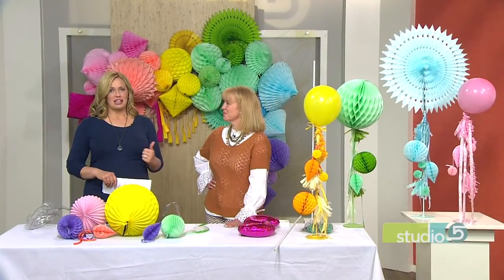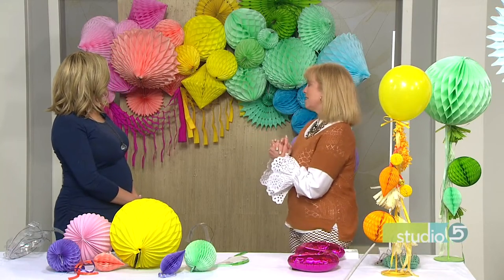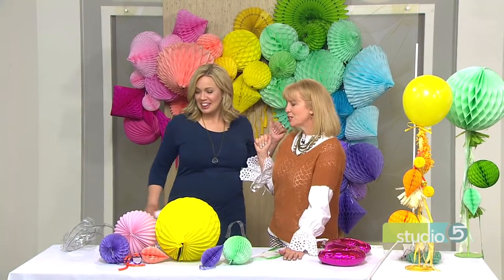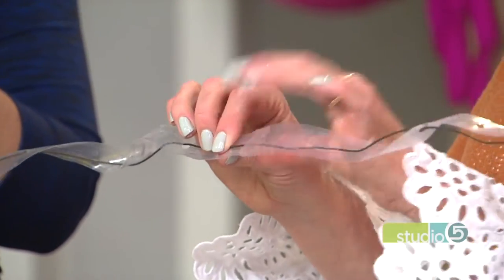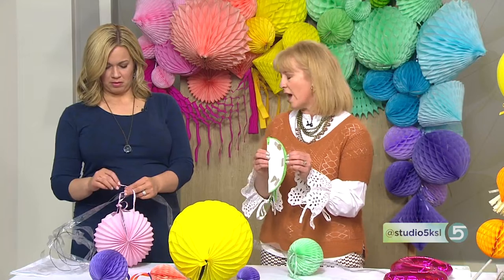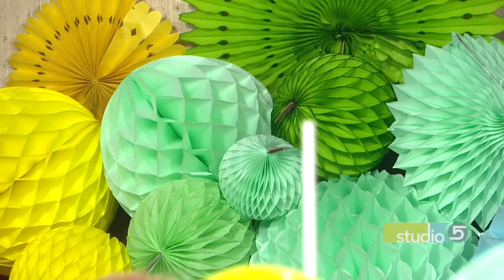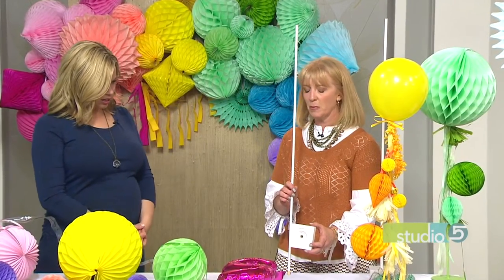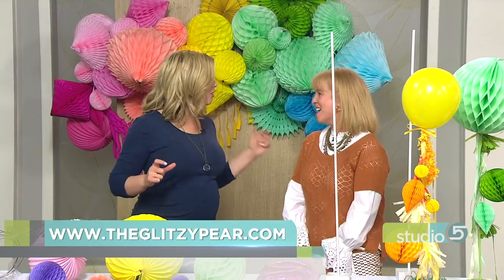The Honeycomb Party Backdrop That Leaves a Big Impact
This party backdrop makes a big impact on the party scene. It adds style and pizzazz to any special event.

Michelle Inkley shares how to put together a super fun honeycomb party backdrop.